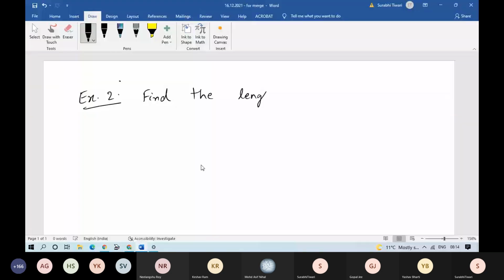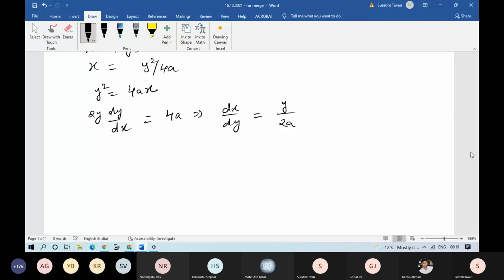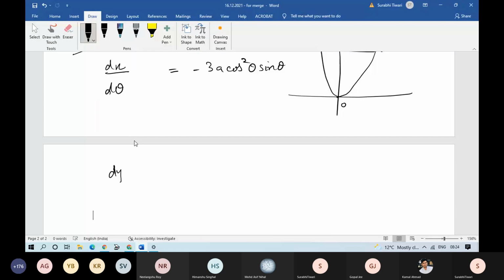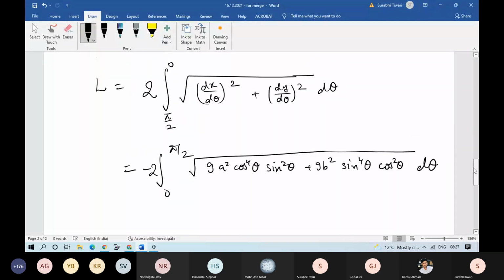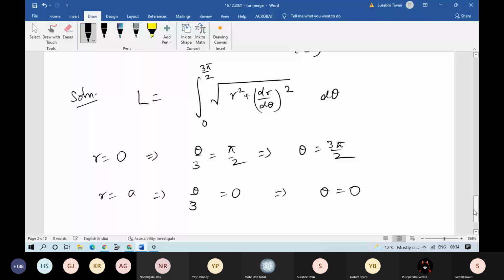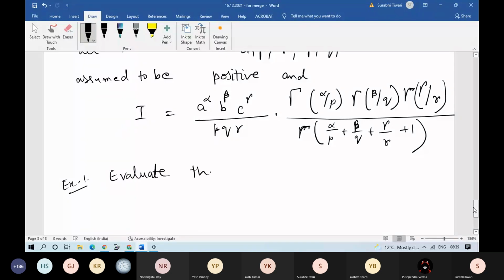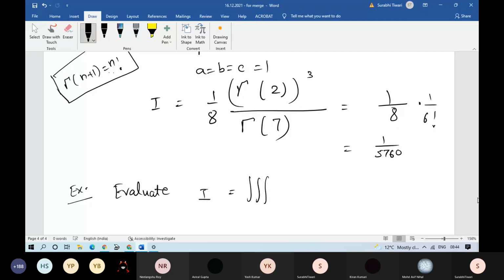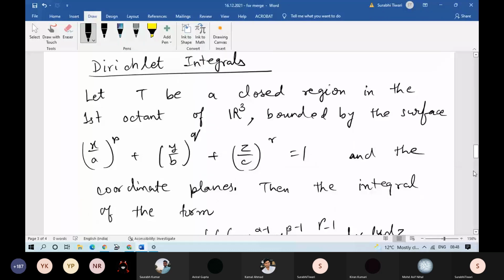2 2 2022 maths